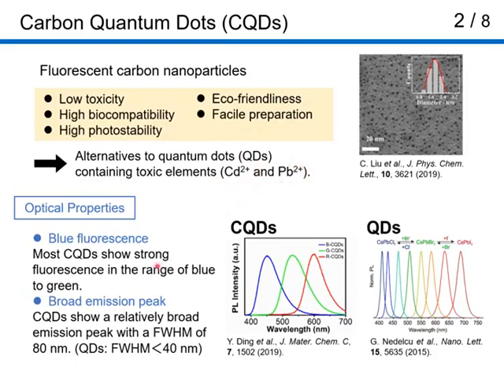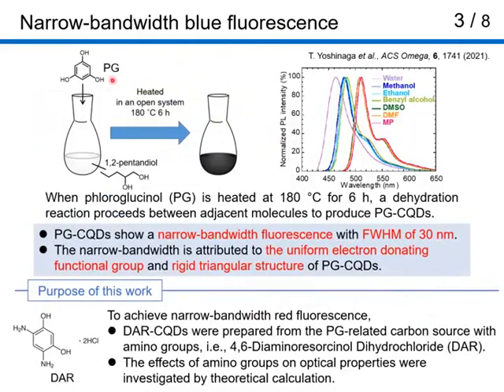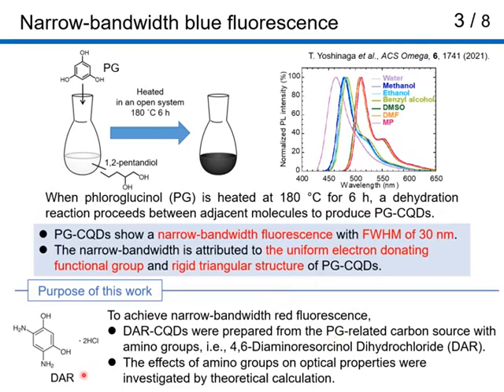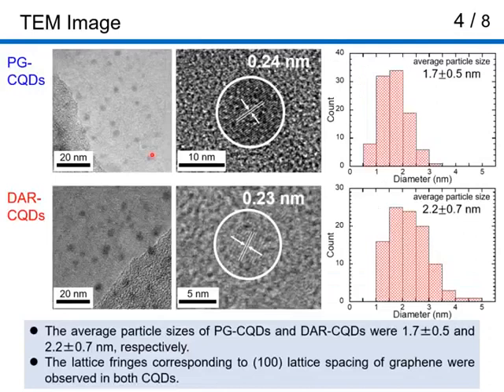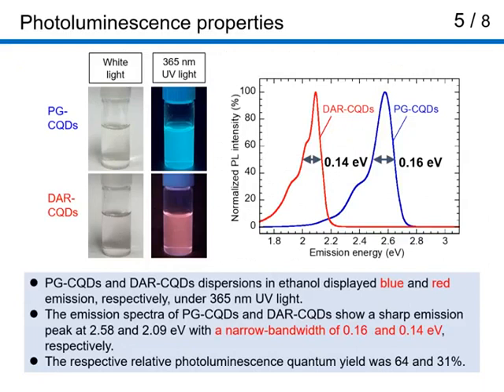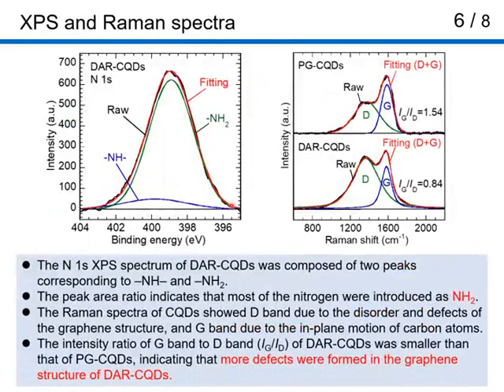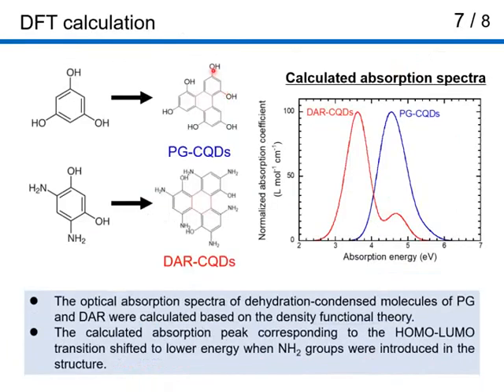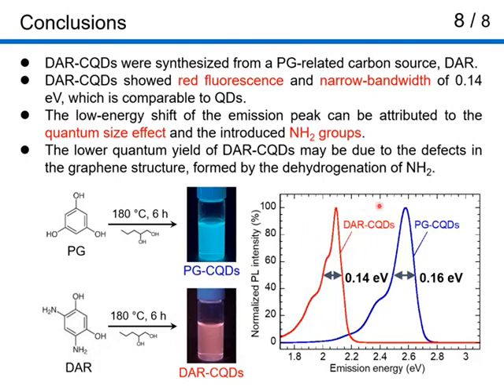Synthesis of Carbon Quantum Dots with Narrow Bandwidth Red Fluorescence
Rika Katakami